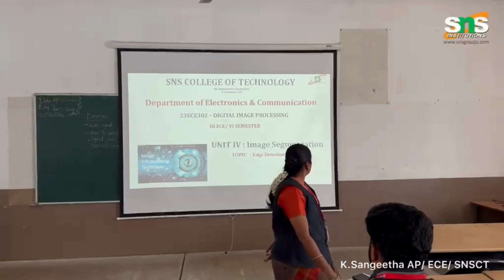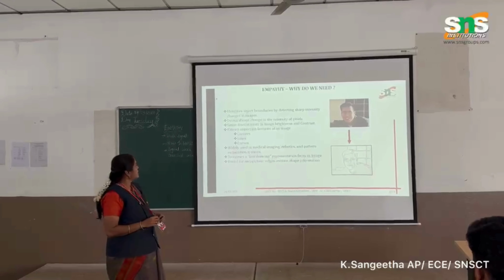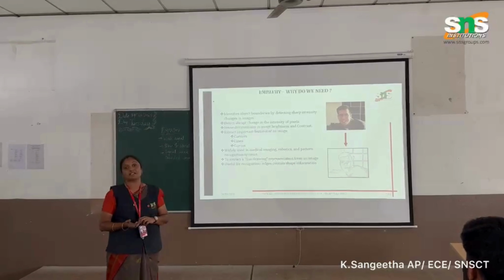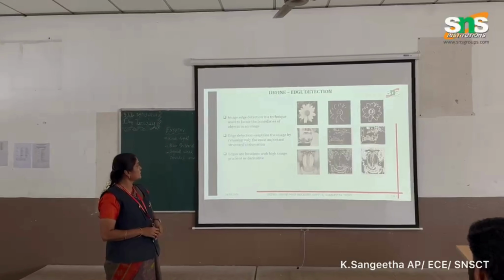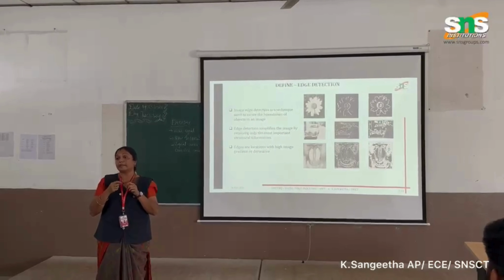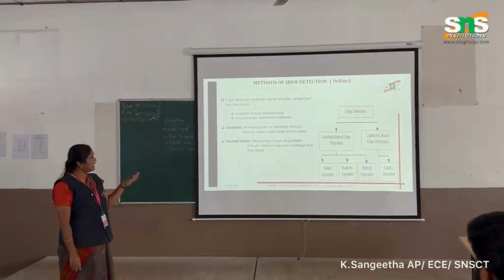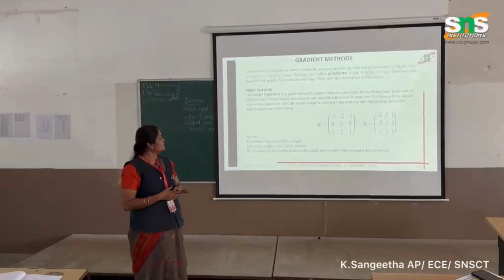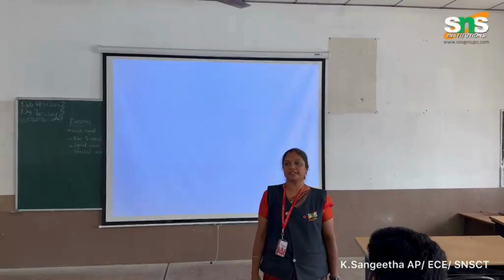DT Based video on Edge Detection | DIP | SNS Institutions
This lecture video explains design thinking applied to edge detection in digital image processing. It covers user needs, problem definition, ideation, and testing. The video also introduces edge detection types, including gradient methods and second derivative methods, showing how they detect boundaries in images for applications like medical imaging and object recognition.